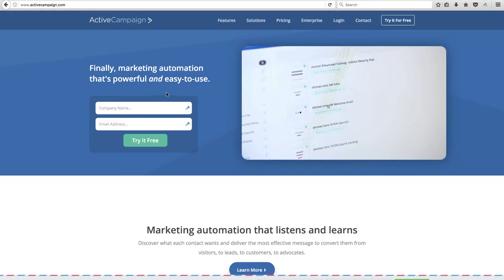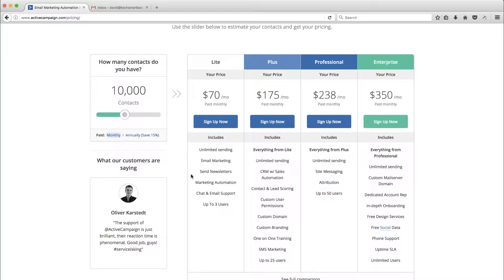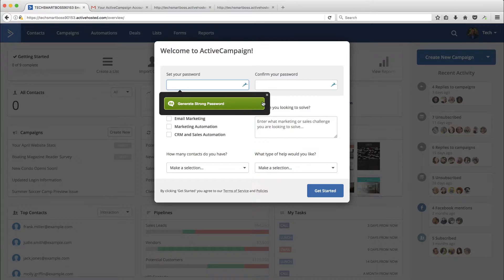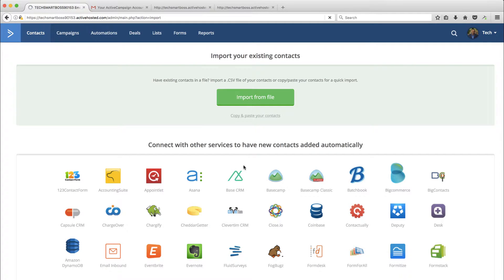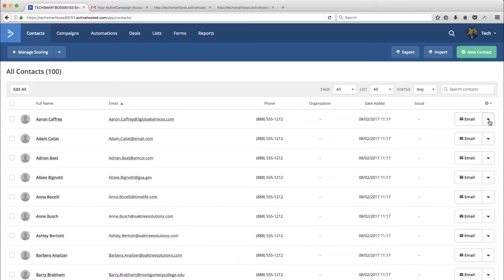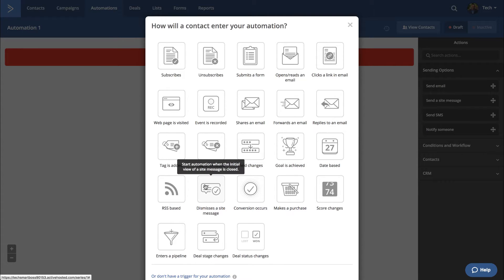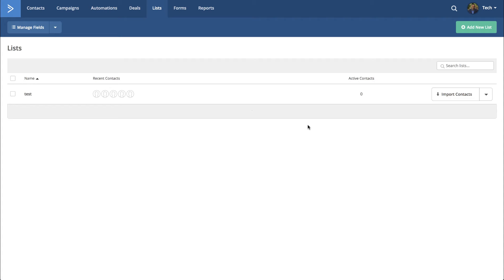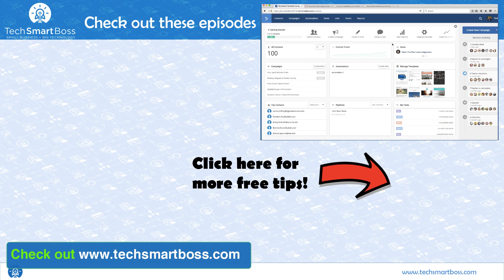How to Get Started With Active Campaign (and a WalkThrough of Features)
Active Campaign is a name that comes up whenever anyone asks, "What's the Best CRM?" But I also hear it come up in discussions of email marketing, marketing automation, and many other types of software that small businesses need.

So in this video, I take a look at Active Campaign and do a quick walkthrough of its features and onboarding process.  I also discuss the pricing model and why it may or may not be a good fit for you.

Not sure if that happens to a lot of people signing up a trial, but if it does, perhaps you can try the same thing I did to get past the error.

Depending on what plan you sign up for,  Active Campaign seems to combine features from email tools like Drip and MailChimp with CRM tools like HubSpot CRM or Insightly with marketing automation tools and lead capture tools like Hubspot Marketing into one package.

Check out the video and leave a comment to let me know what you think.